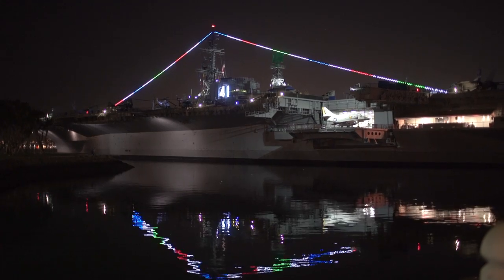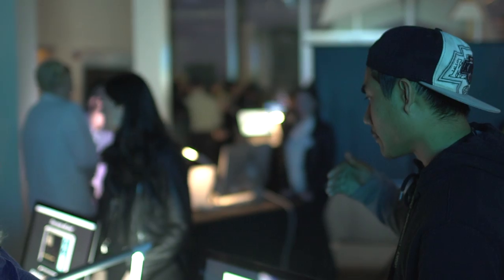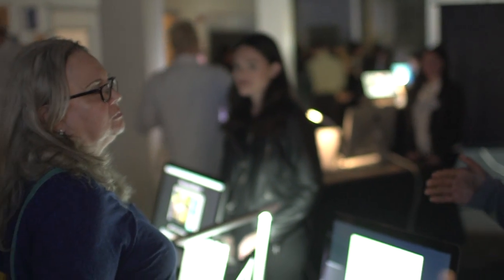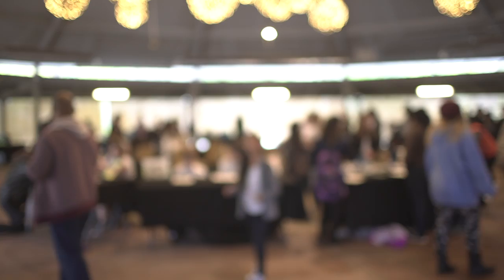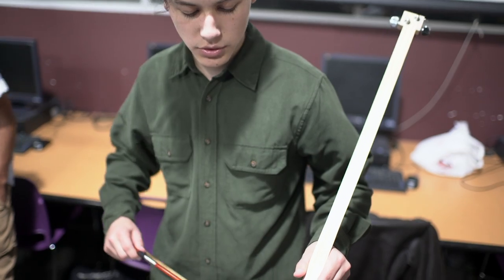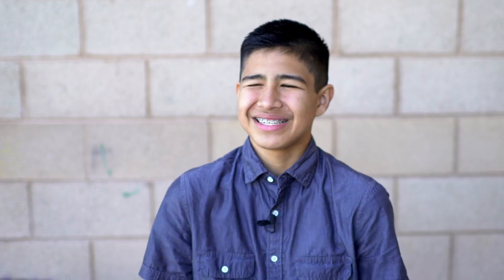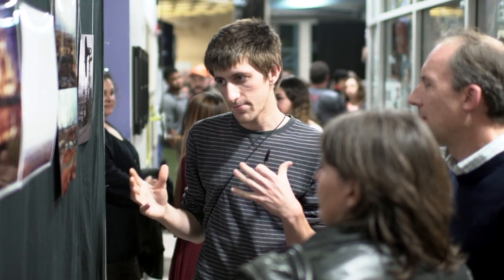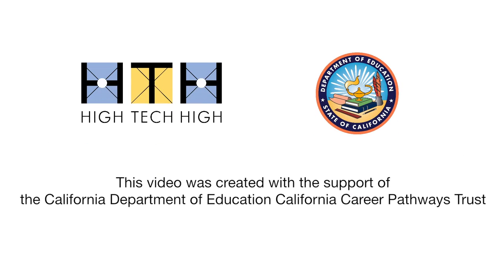Exhibition: Student Voices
Students from HTMNC reflect on past exhibitions and why they do them at their school.